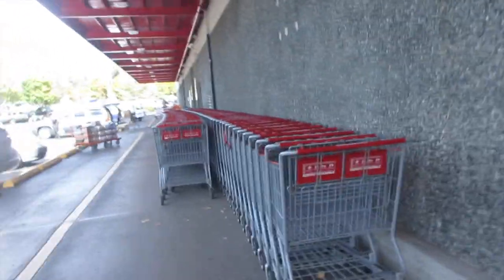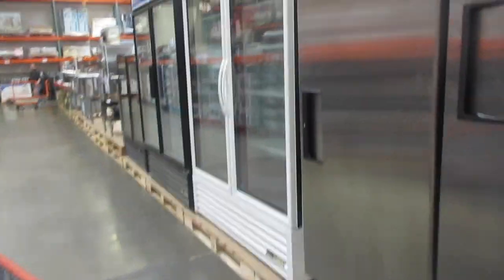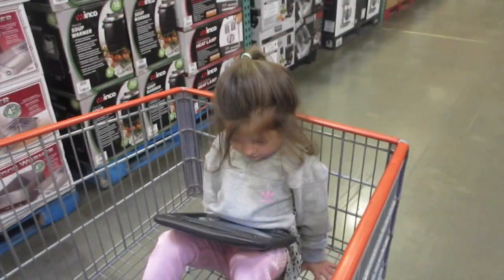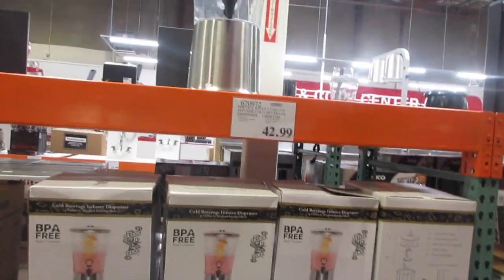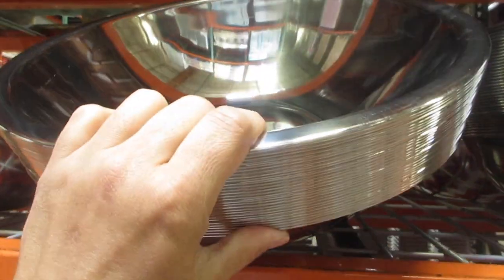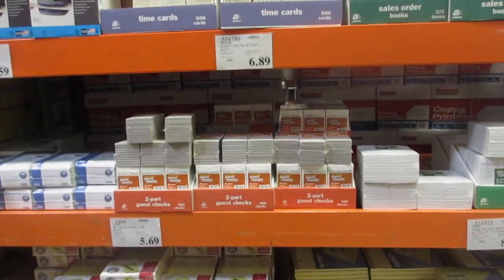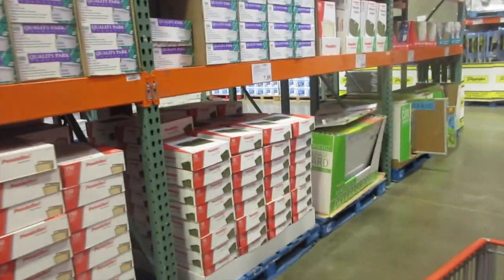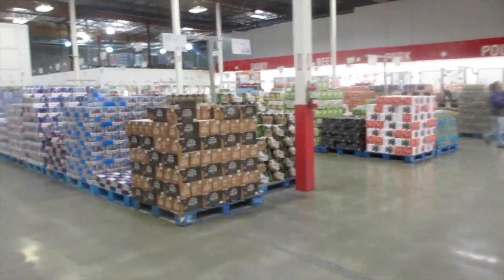What's Inside a Business Costco | aSimplySimpleLife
I visited my local Business Costco and was overwhelm with all the big box items. They have everything you need to start your business but it caters more to food industries. Restaurants, small food vendors or carts. They also did have some of the regular snack items that are available at the regular size Costcos.